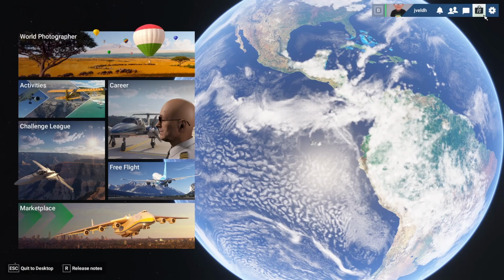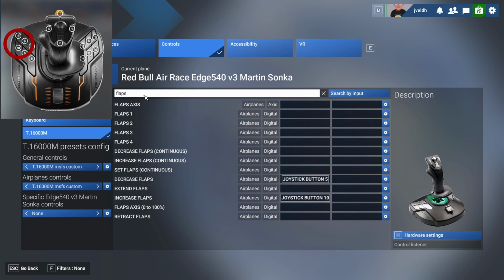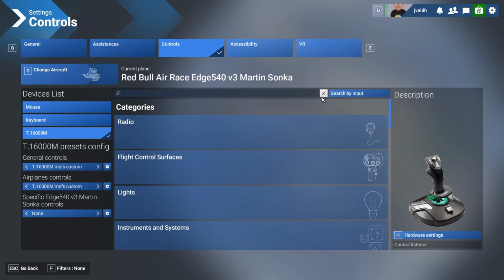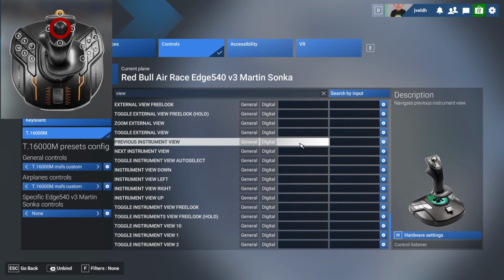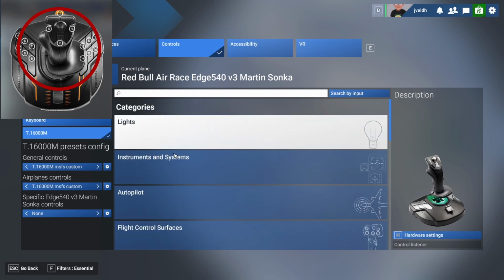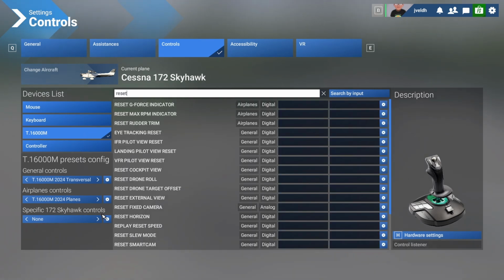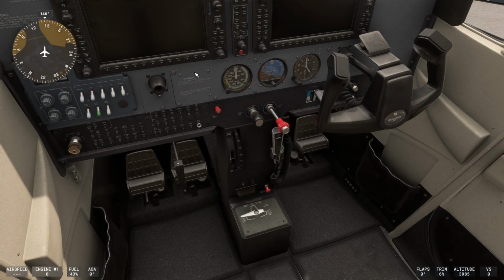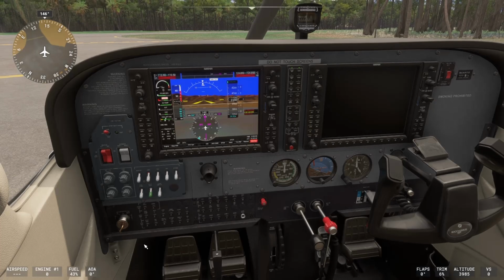🛠️ How to Configure Thrustmaster T.16000M for MSFS 2024: Step-by-Step Guide! 🚀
In this video, we provide a detailed, step-by-step guide on how to configure the Thrustmaster T.16000M for Microsoft Flight Simulator 2024 (MSFS 2024). The default configuration is almost unusable, so follow along as we show you how to set up your controller for the best flight simulation experience. Whether you're a seasoned pilot or new to the flight sim community, this tutorial will help you get the most out of your Thrustmaster T.16000M. Don't miss out on optimizing your setup and enhancing your flight sim adventures!

00:00 - intro
00:25 - intro video
00:34 - review the different profiles
02:08 - Creating the profiles
03:15 - Clearing the bindings
03:41 - Configuring the joystick
17:07 - Testing the configuration
24:43 - Bonus configuration
27:16 - outro

If you are looking for steps how to configure the yoke, check this video: